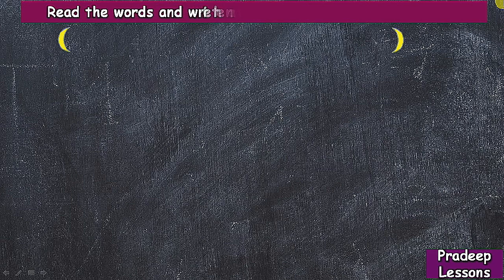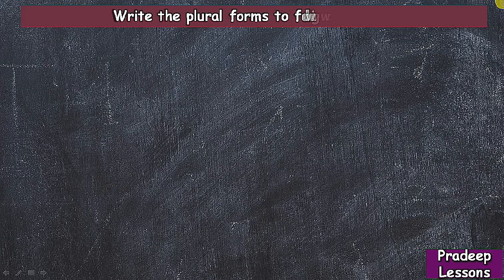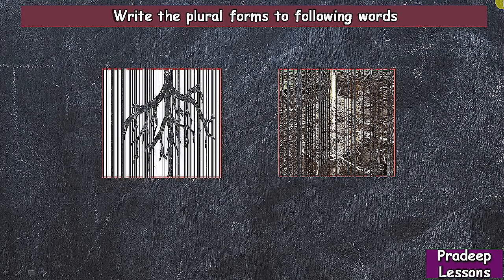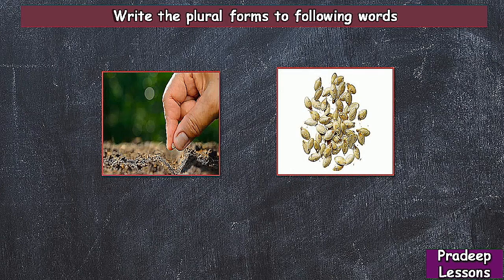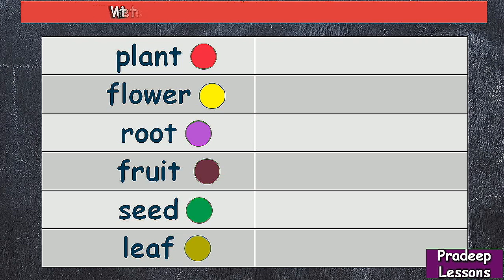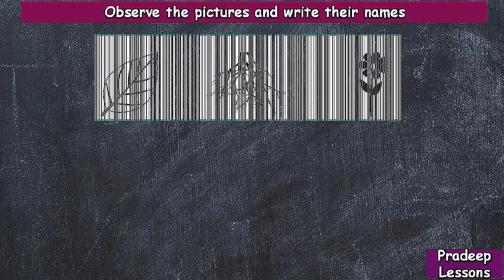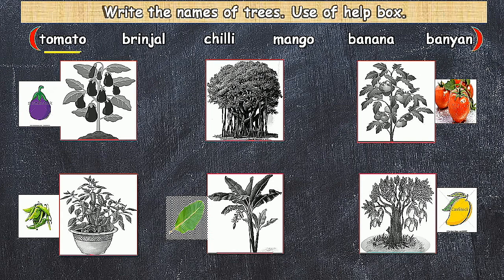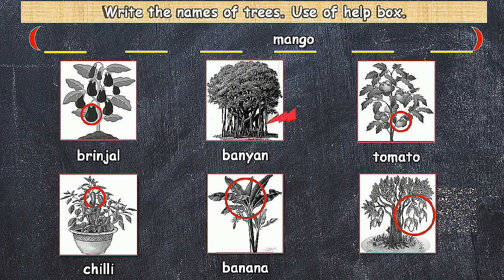Plants I Bridge Course Day-wise Themes I AP VARADHI VIDEOS I Day 2